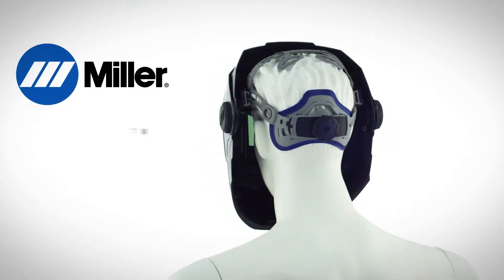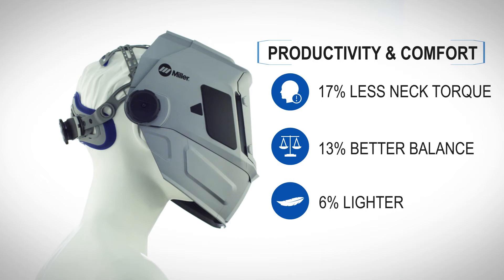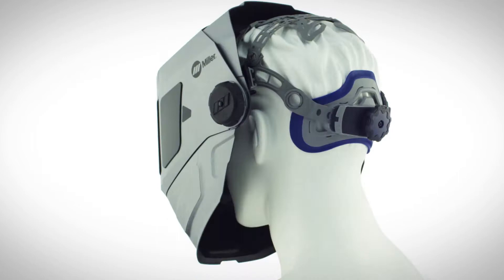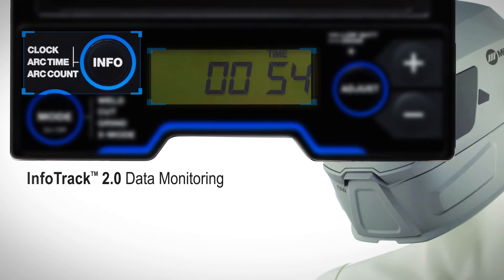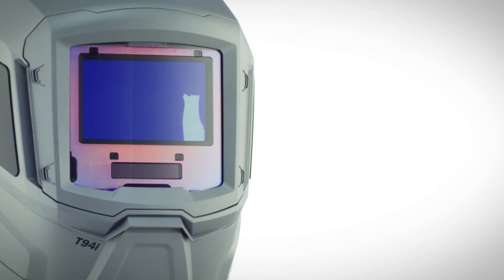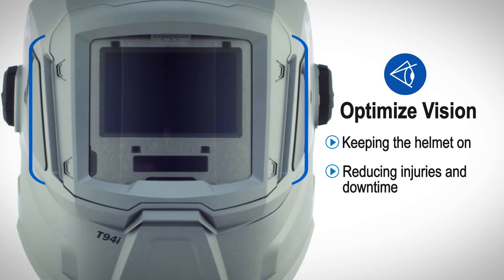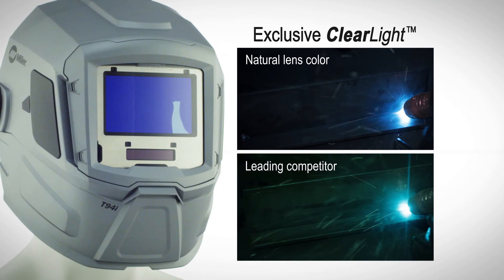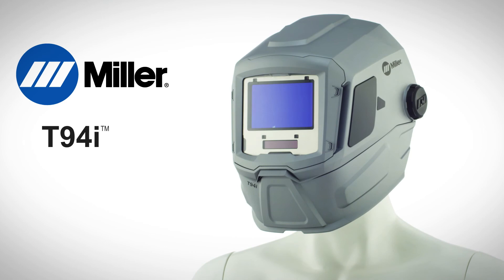Miller T94i Welding Helmet Features & Benefits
Video Production for Miller Welding